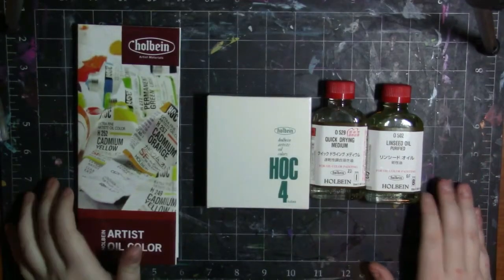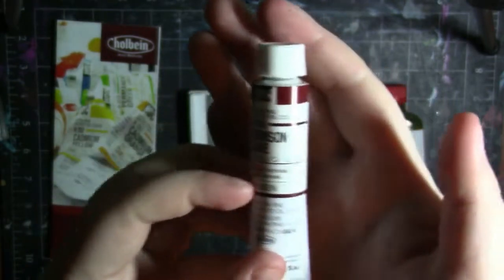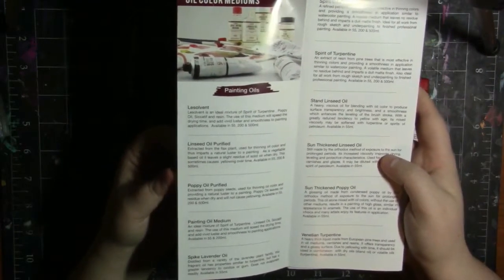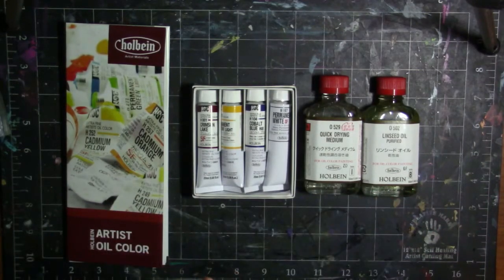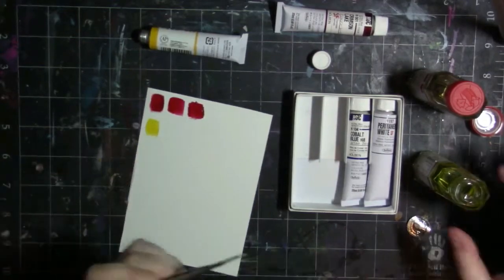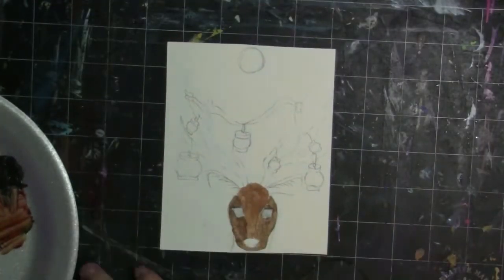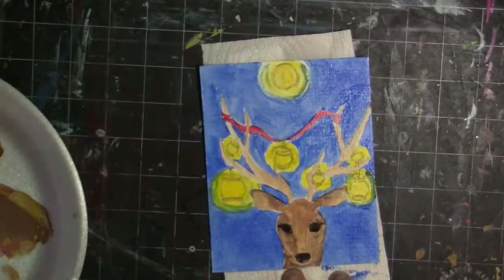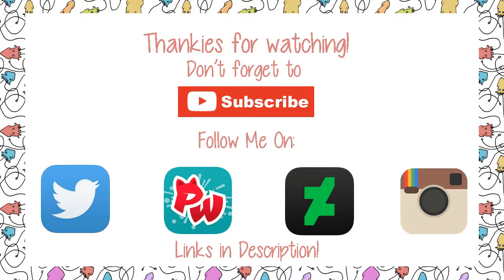ART SUPPLY REVIEW ~ Holbein Artist Oil Color ~ Oil Painting Illustration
Hey my Squidlings! Today I am reviewing and demoing the Holbein Artist Oil Colors!

Holbein Artist Oil Colors

RATING: 10/10: I couldn't resist giving these a 10. They are so spectacular! They are nice and buttery, a little goes a long way, and the smell isn't too strong! The colors mix cleanly. They are a joy to work with, definitely heaven on earth when it comes to oil paints. It doesn't get any better than this!

Final finished piece: -

Materials used:
Holbein Quick Dry Medium
Canson Canva-Paper
Kuretake Fudegokochi pen

Time taken:
30 mintues